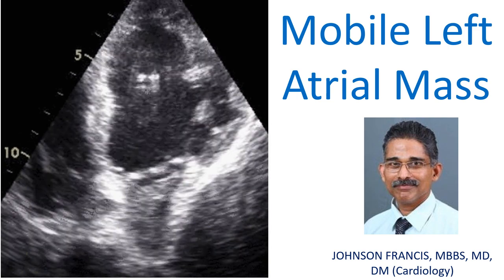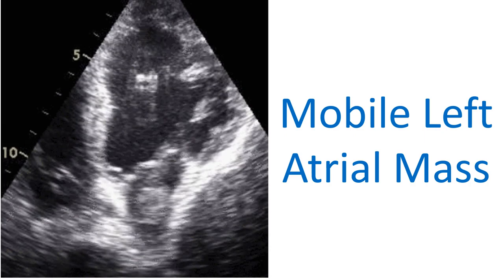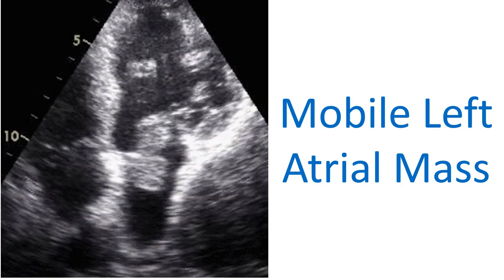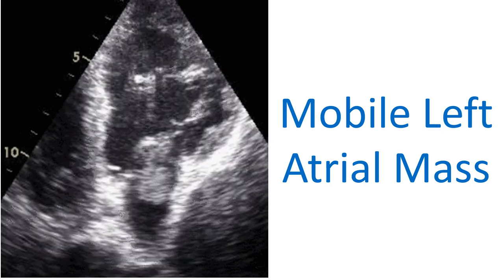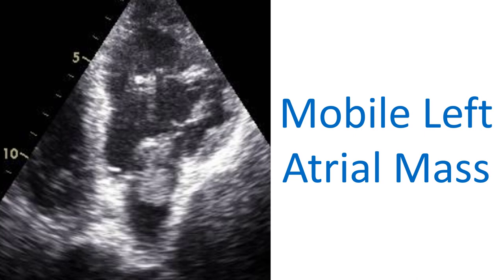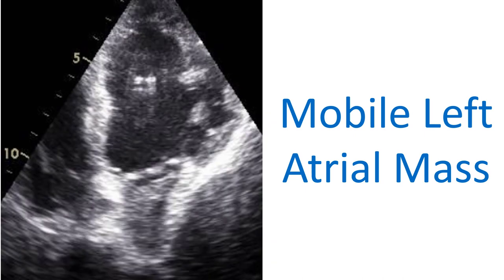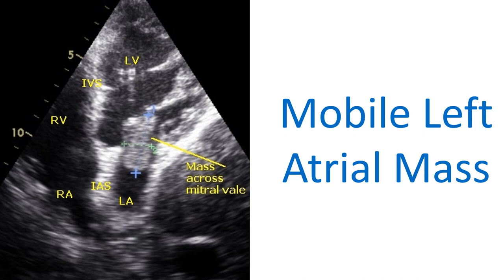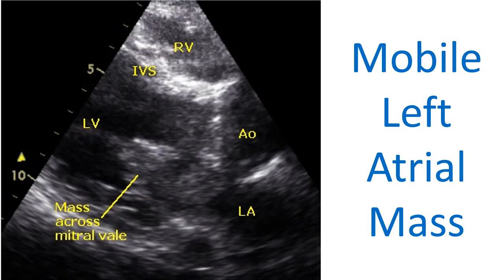Mobile left atrial mass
Mobile left atrial mass – echocardiogram in multiple views.
This animated image shows a mass in the left atrium prolapsing into the left ventricle in diastole, as is usual with a left atrial myxoma. The mass produces left ventricular inflow obstruction as it is across the mitral opening in diastole, almost filling the orifice. In systole, it goes back into the left atrium.
Sometimes left atrial myxoma arises from the interatrial septum and has a long stalk. The long stalk permits mobility so that tumour can easily prolapse into the left ventricle in diastole. Sequential still images follow.
Mass across the mitral valve in apical 4 chamber view.
Mass has started retracting into the left atrium at the end of diastole in this image.
Now the mass is almost in left atrium as systole is starting.
In this image, the mass is well inside the left atrium in systole as the mitral valve is closed.
Here is an annotated image in which mass is across the mitral valve. LV: Left ventricle; RV: Right ventricle; LA: Left atrium; RA: Right atrium; IVS: Interventricular septum; IAS: Interatrial septum.
Annotated image when mass is inside the left atrium.
Mass across the mitral valve, seen in an annotated parasternal long axis or PLAX view.